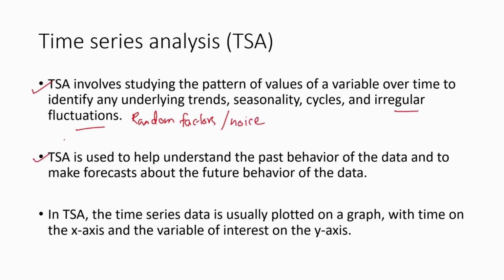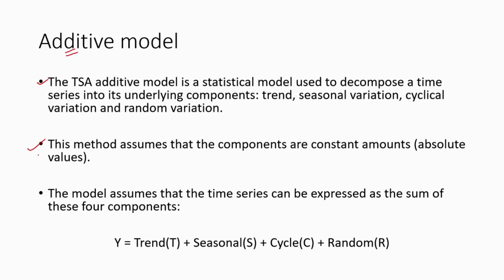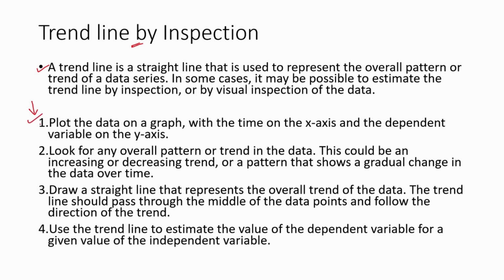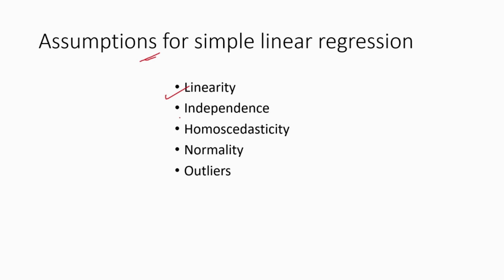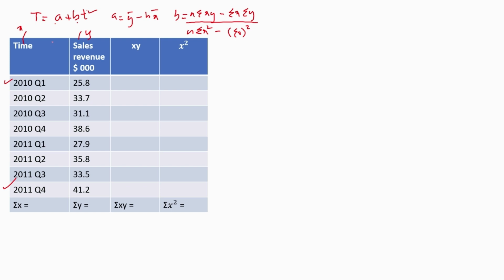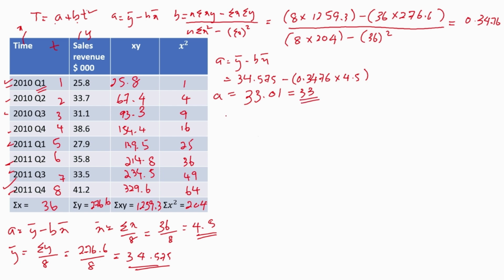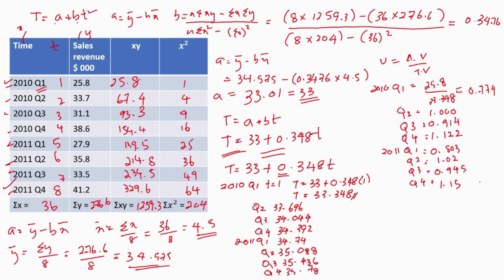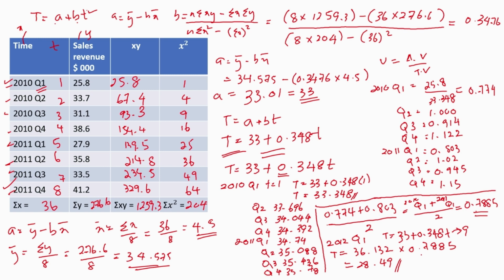BA1 | Time Series Analysis Using Linear Regression | CIMA | cimaselfstudy.com | Free CIMA Materials